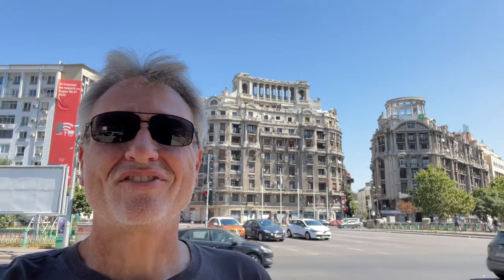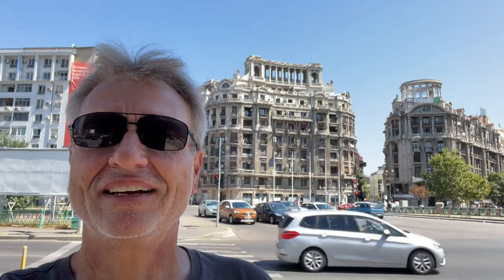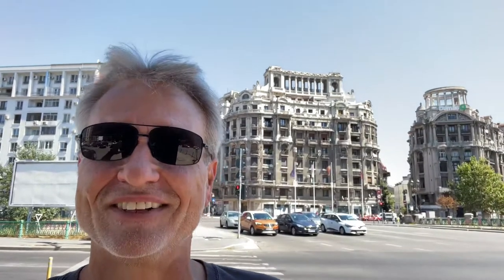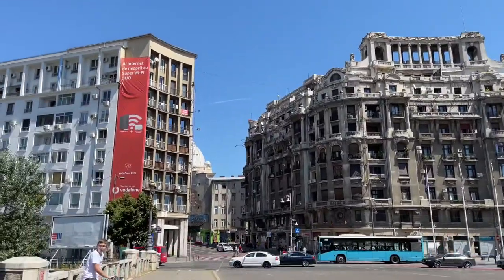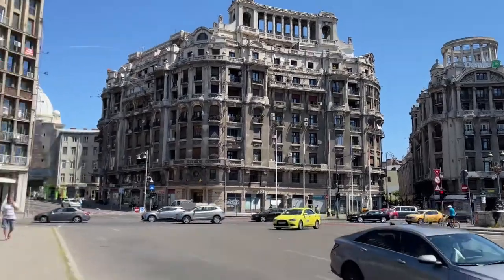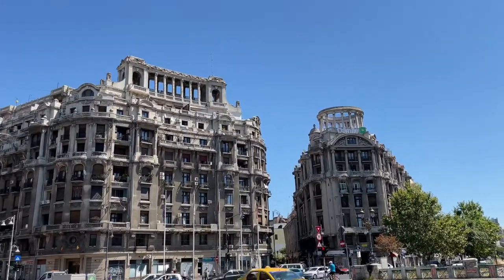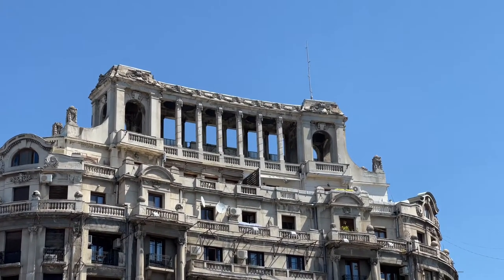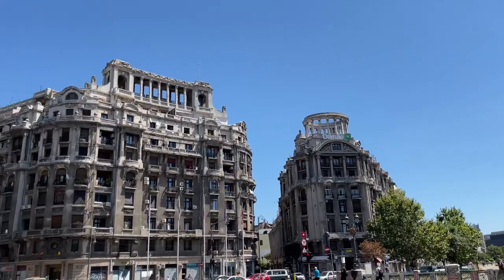Cladirea Romaneasca. Greek / Roman Style buildings! - Bucharest Romania - ECTV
Cladirea Romaneasca.  Really interesting to see these in Romania.  =)  And they stand out as they are on top of other buildings.  Really amazing site.  =)  I couldnt find much information on them but figured I would share them with you all the same.  =)

Eric